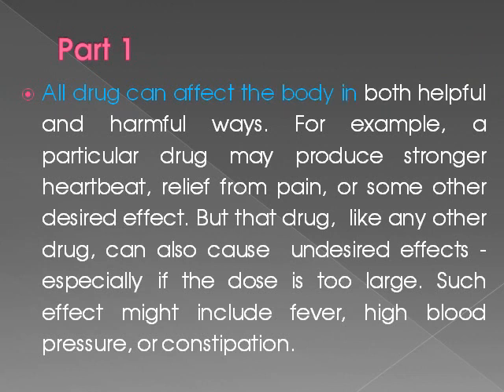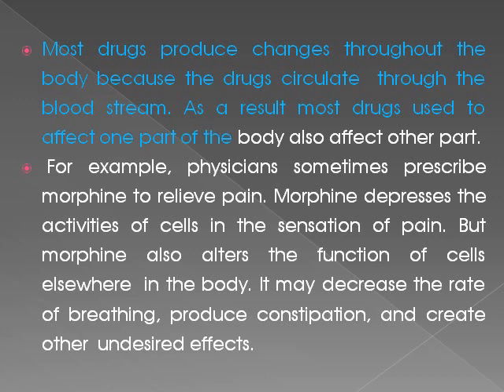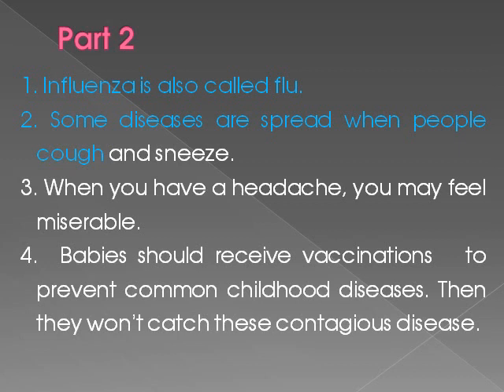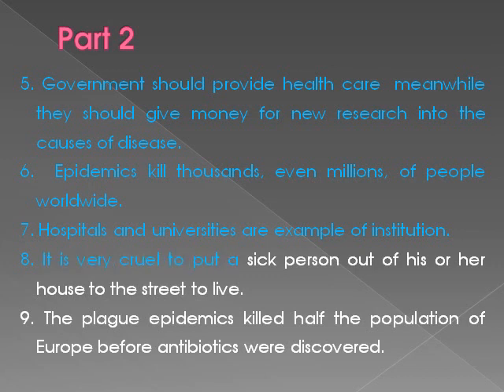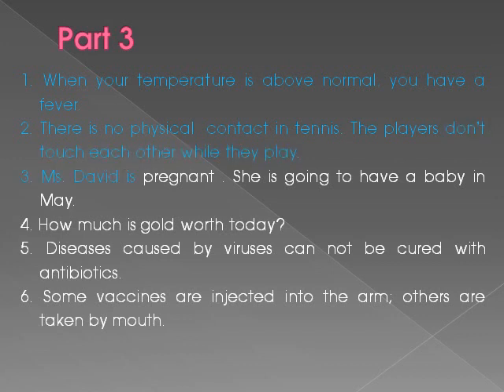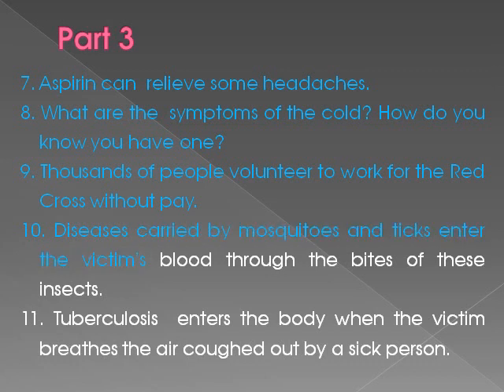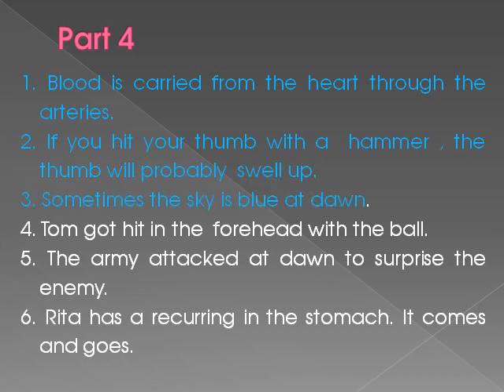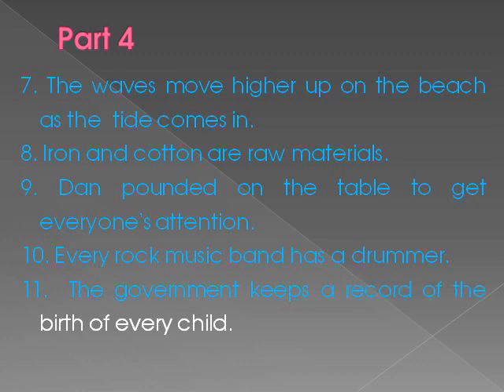Vocabulary review- Medical English